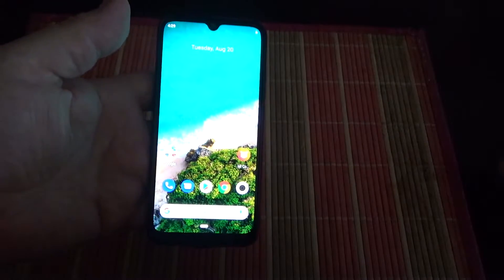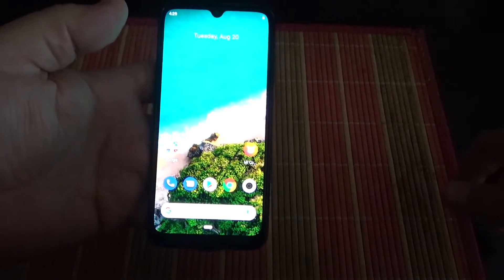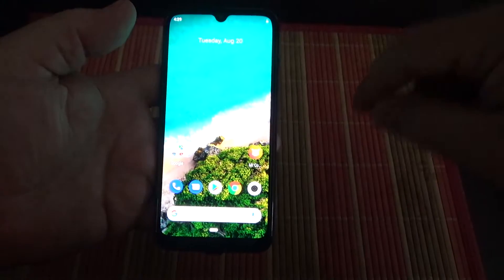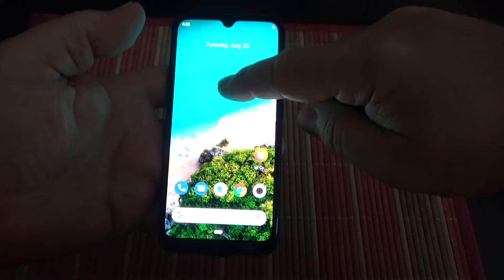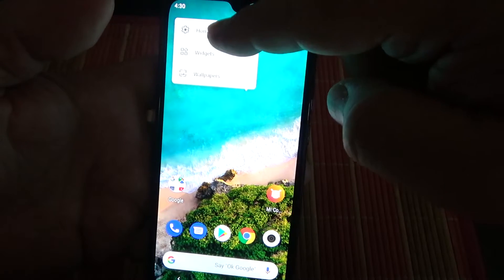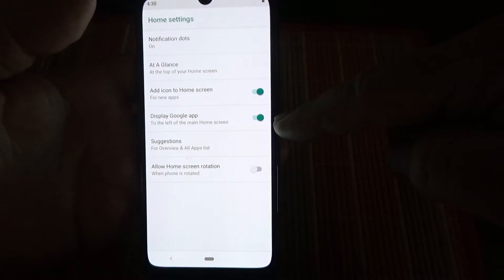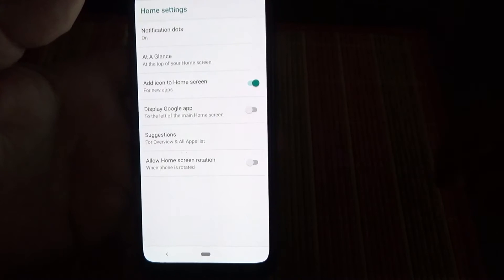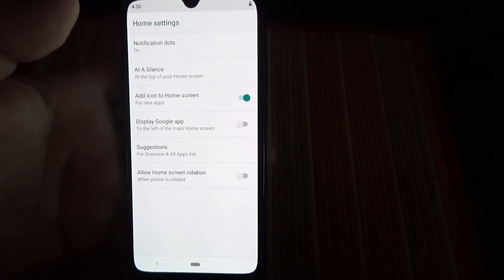xiaomi mi a3 how to remove google page from home screen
how to remove google page from home screen xiaomi mi a3 phone android one.